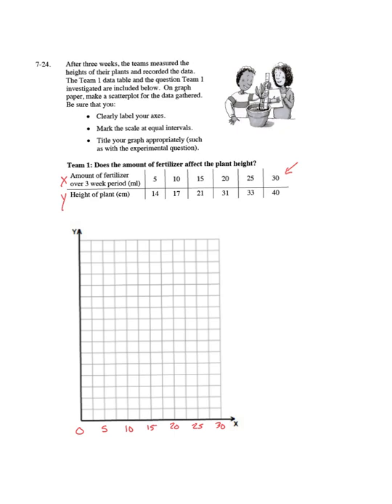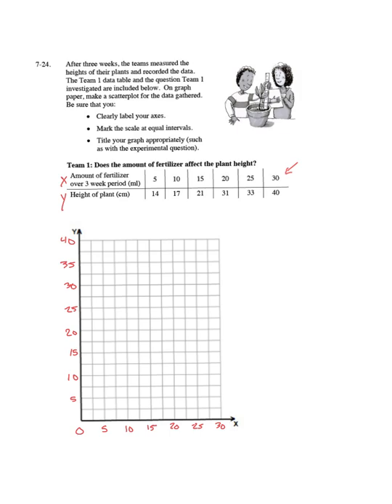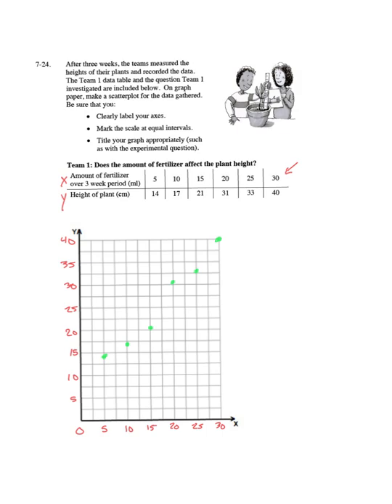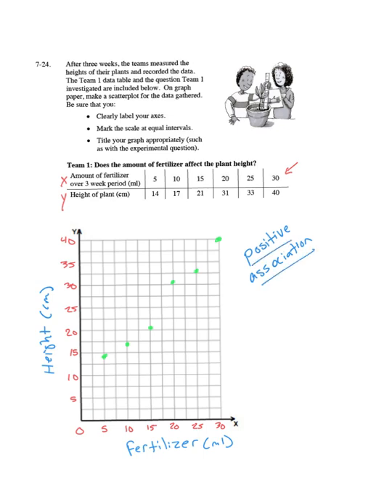CC3 Lesson 7.1.2 7-24